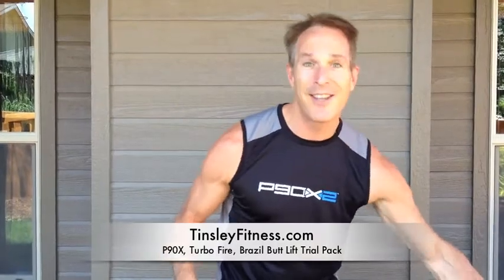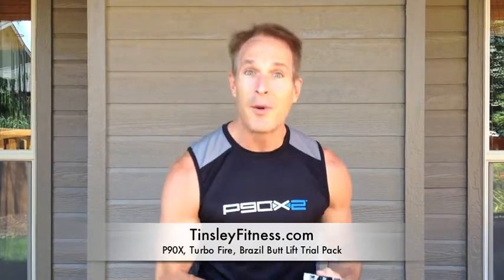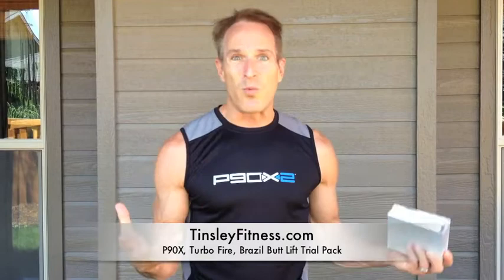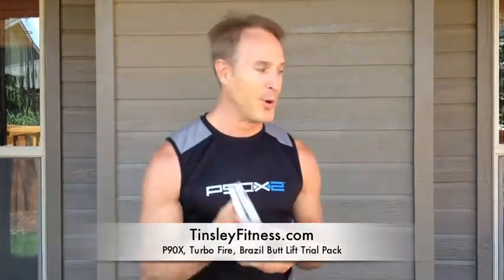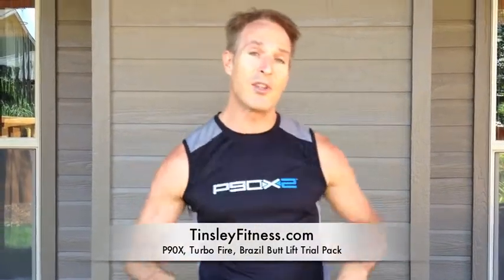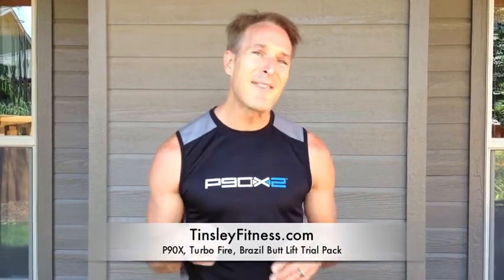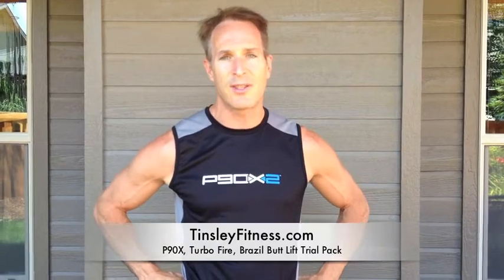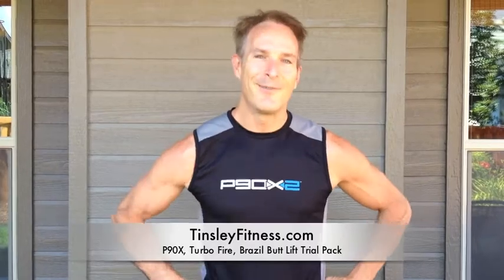Try P90X For Free!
Try P90X, Turbo Fire or Brazil Butt Lift for free! What a gift to be able to get results with the program you have seen on the infomercials and countless testimonials! Go to the Trial Pack offer in the Shop area Our coaching, motivation and support is free!